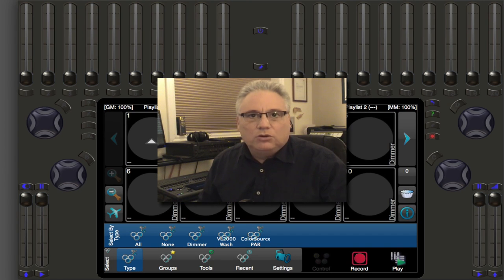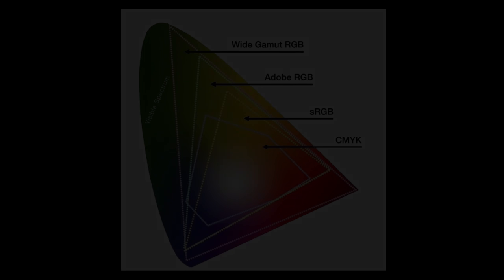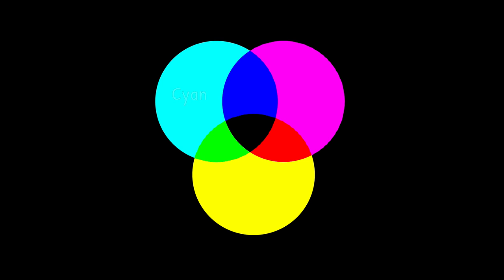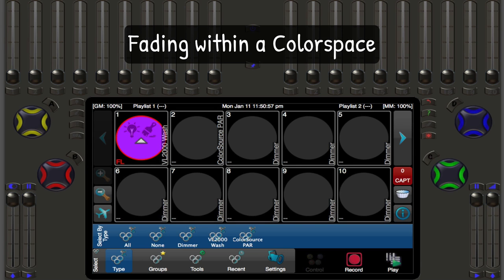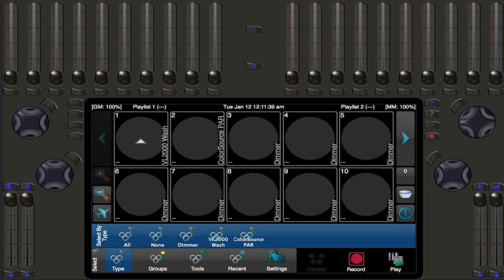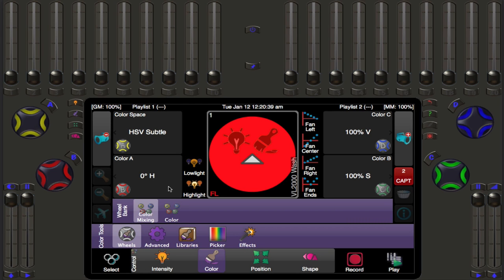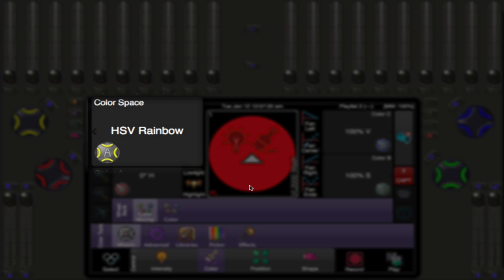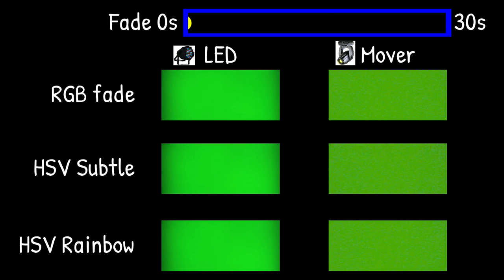9 - Color Space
Learn how different colorspaces can make choosing colors and fading between colors can change the way your show looks and moves.